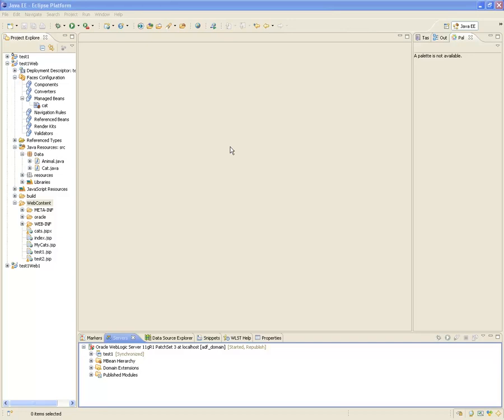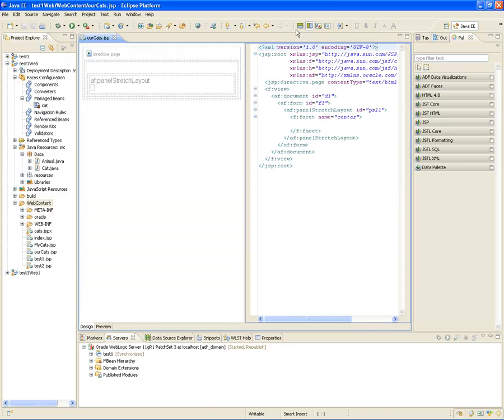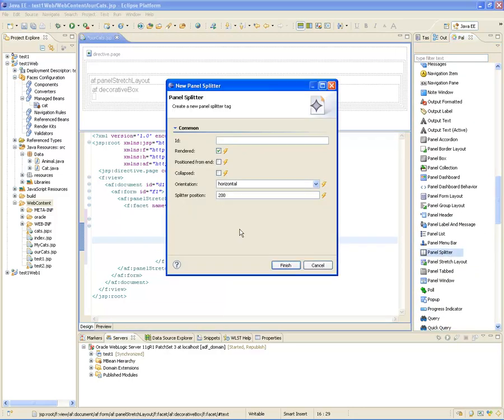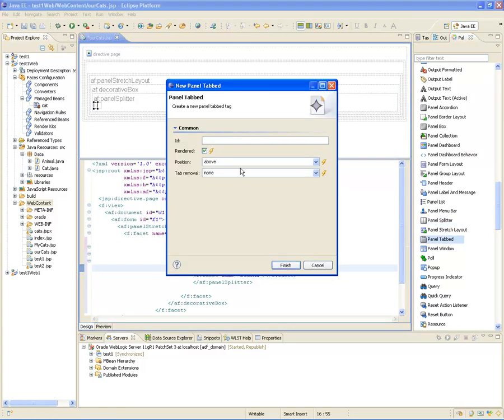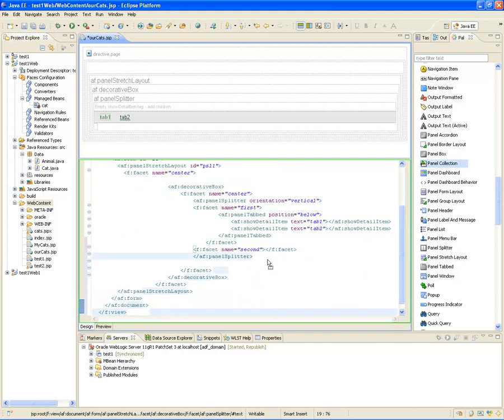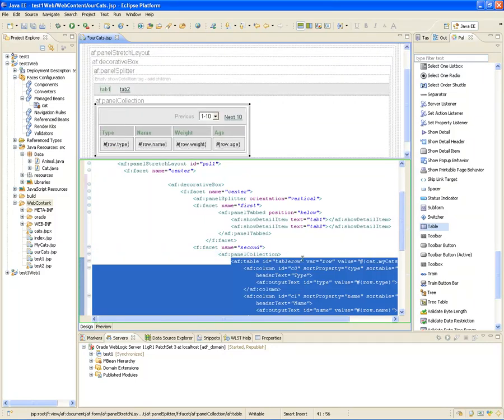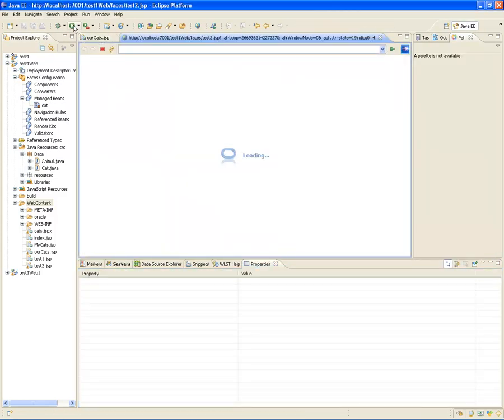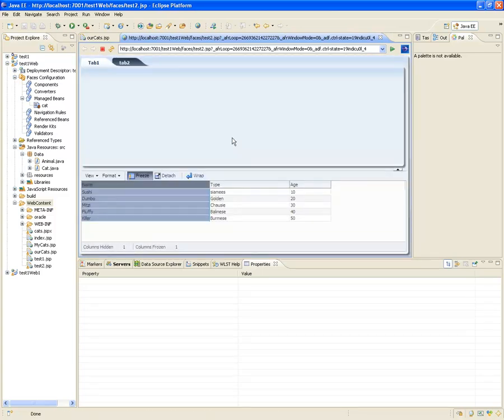Oracle ADF Faces in Eclipse (OEPE)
A short demo showing the development experience when using Oracle Enterprise for Eclipse with the new Oracle ADF support